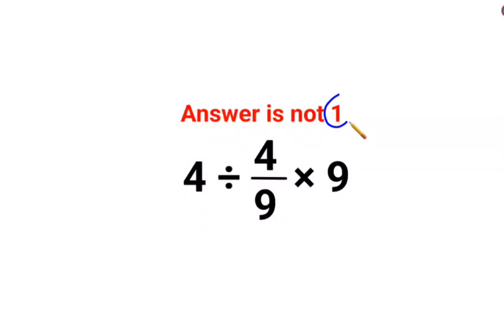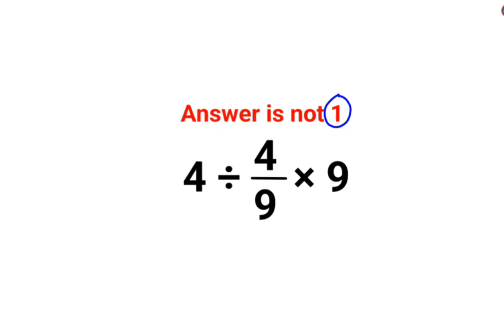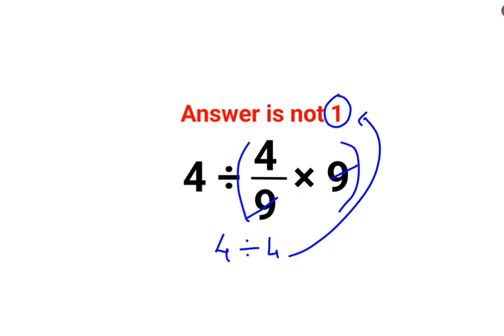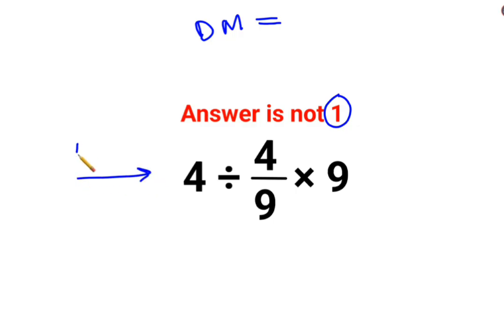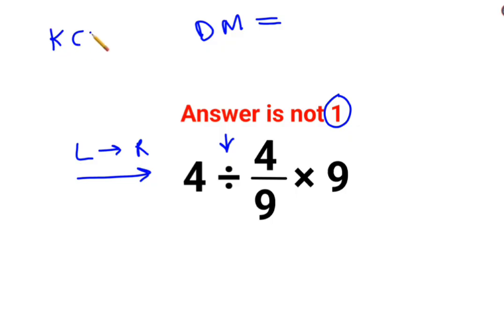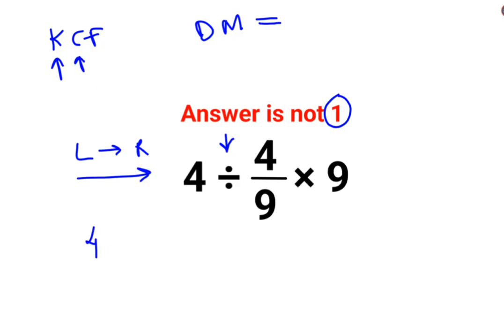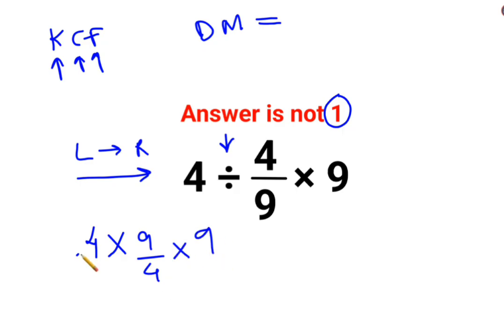4÷4/9×9 The answer is not 1. Many got it wrong! Ukraine Math Test